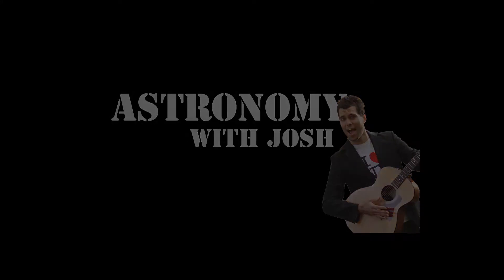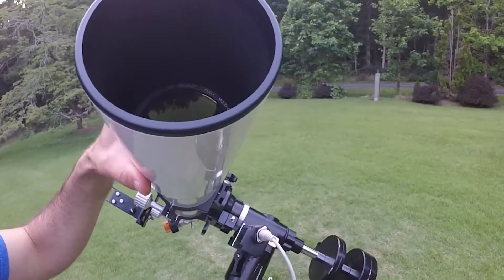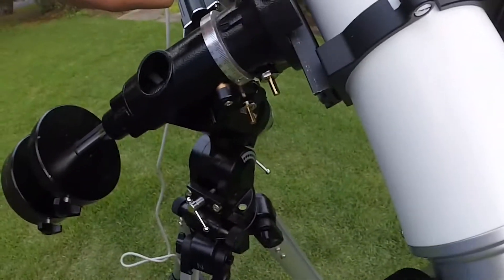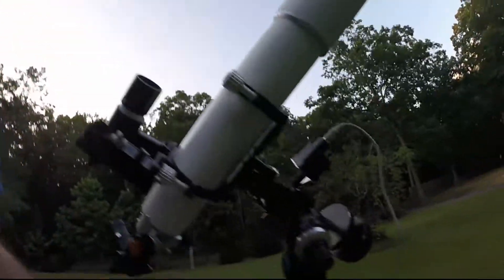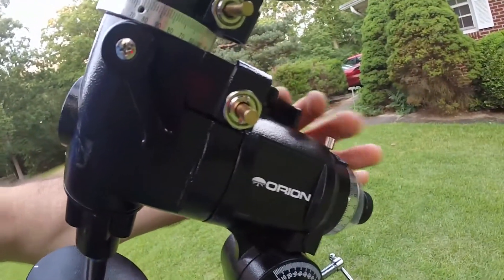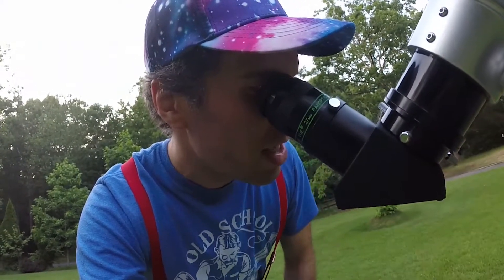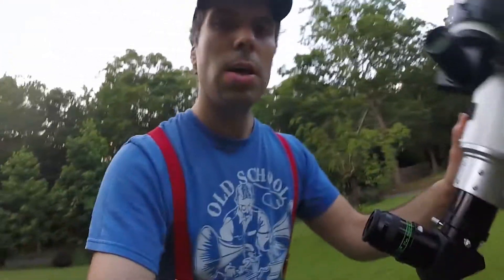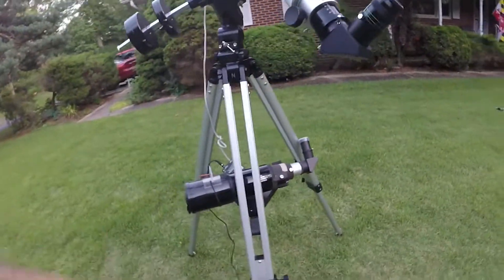Telescope Under a Grand: The AT102ED Review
Checking out the 102mm refractor, and going over the semi-APO Doublet offering from Astro-Tech.  Plus, a look at Orion's AstroView EQ mount, and some astrophotography results with the rig for under a grand.  Photos from a collaboration with my brother Noah